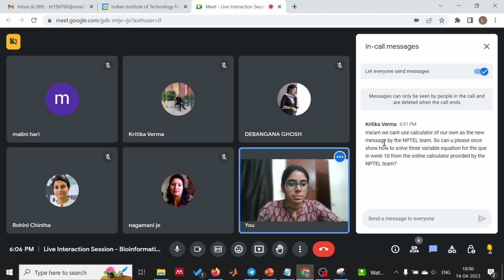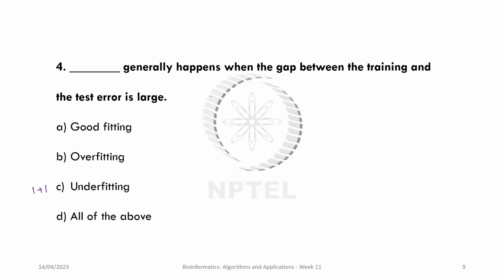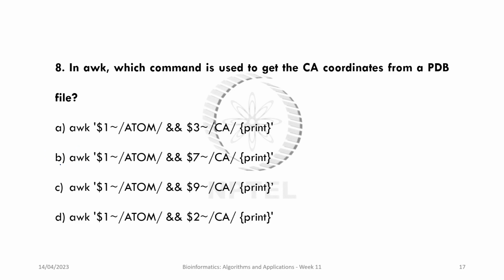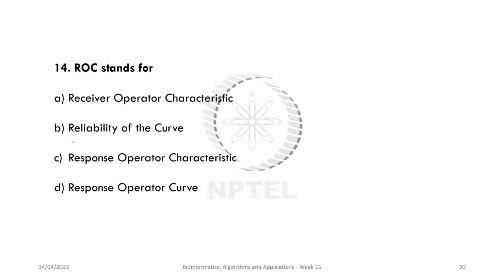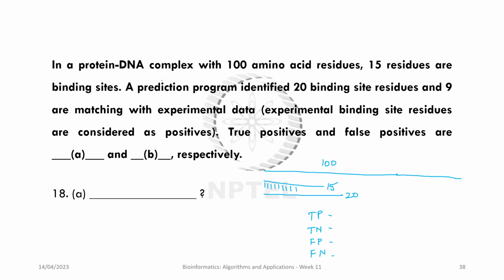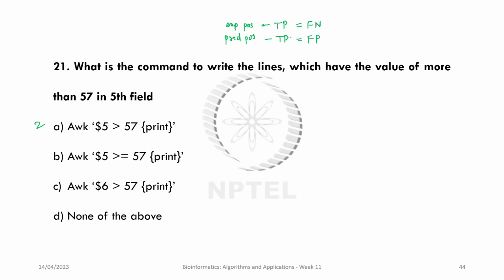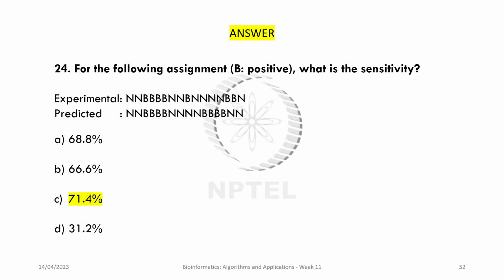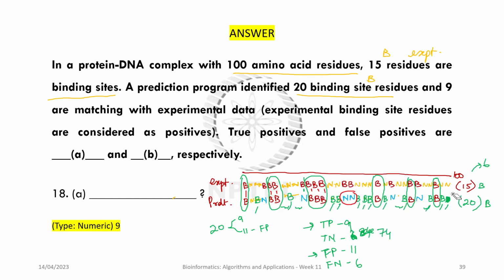Bioinformatics: Algorithms and Applications - Practice Assignment - Week 11